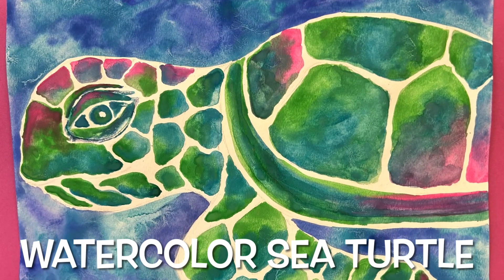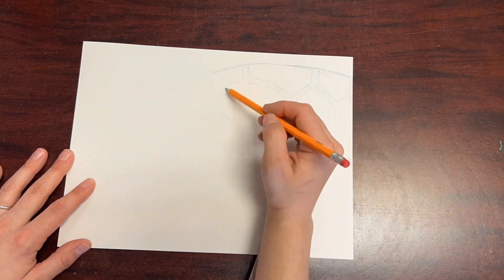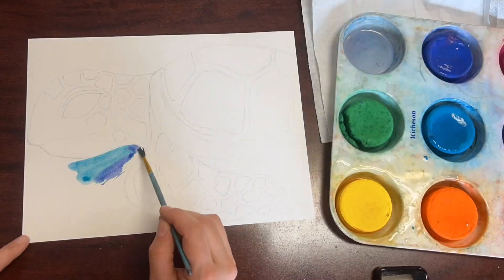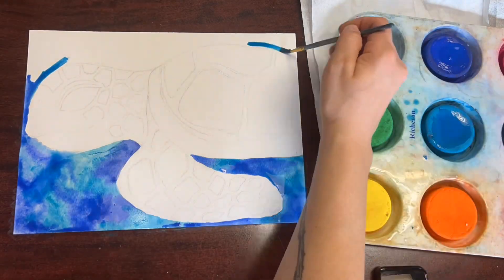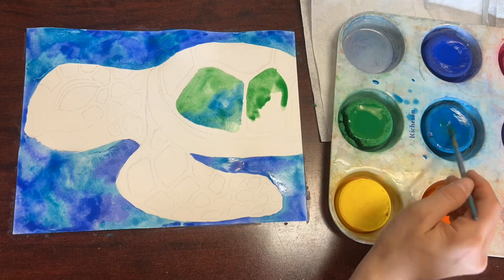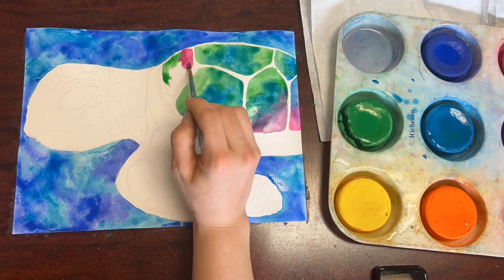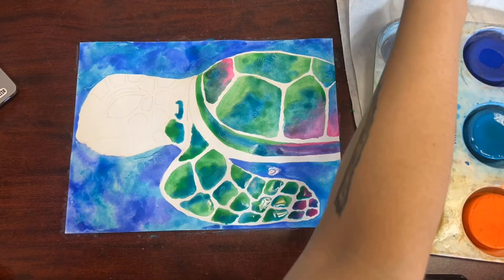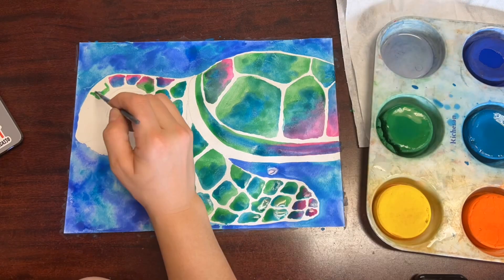Watercolor Sea Turtle